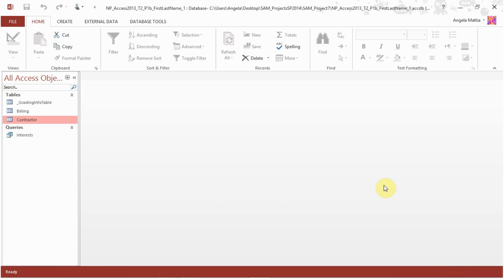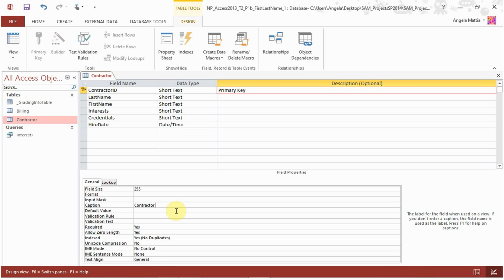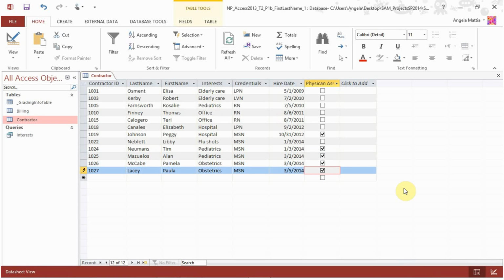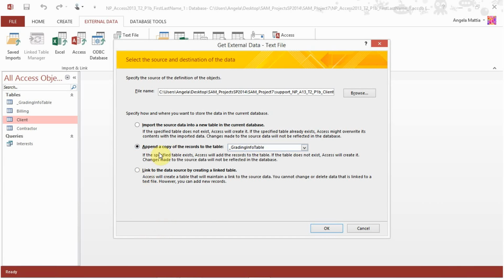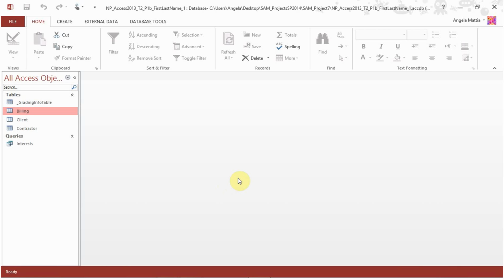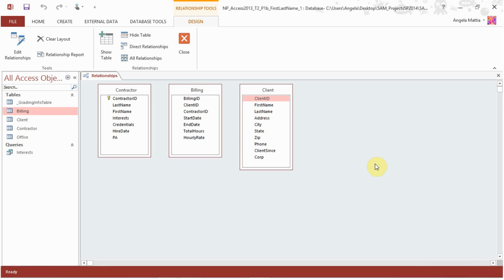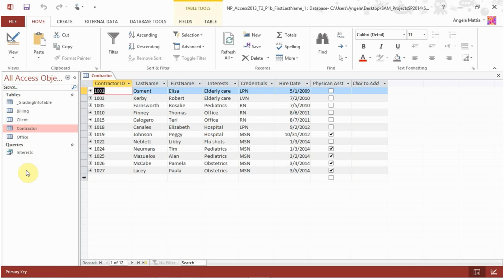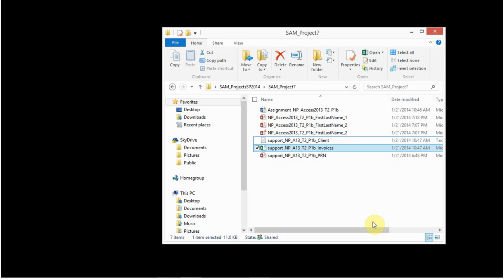Project 7 Highlights